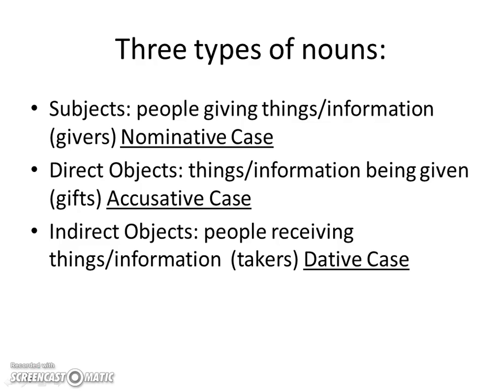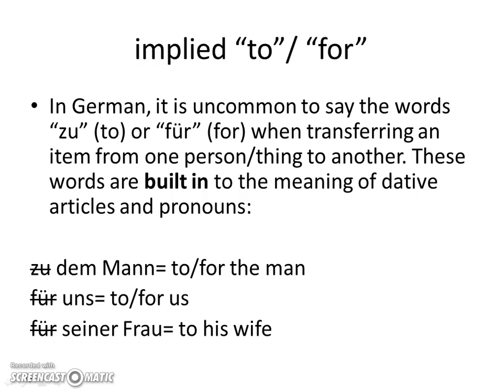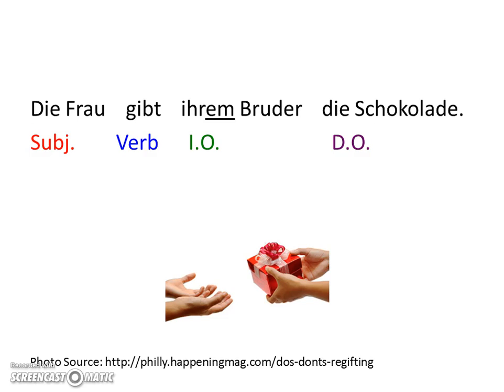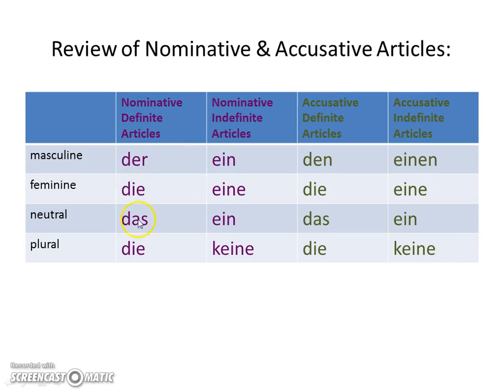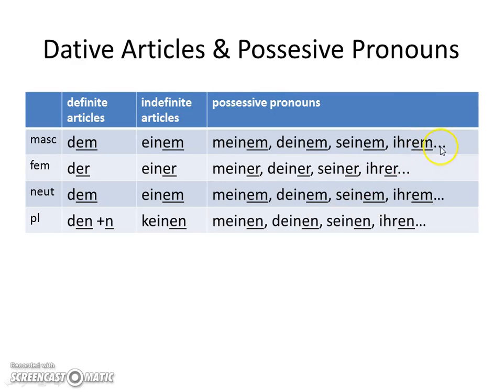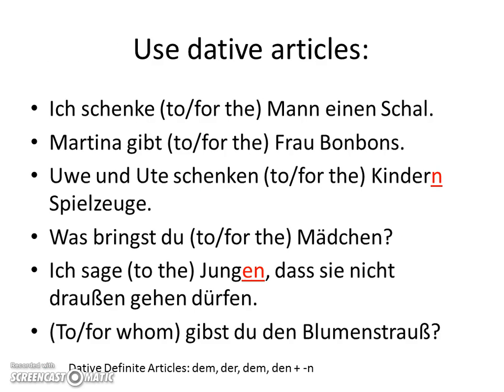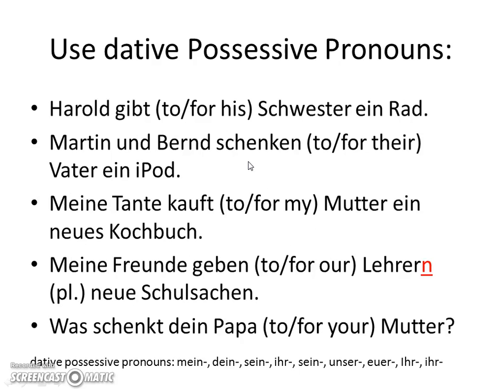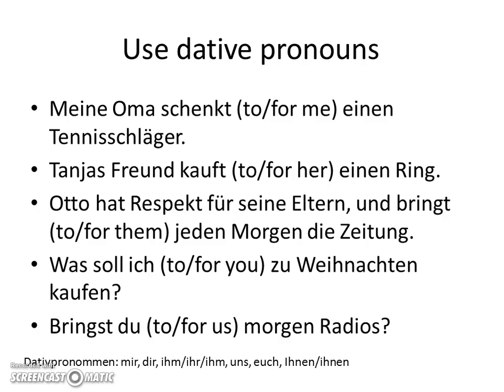German Indirect Objects, Dative Case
German Indirect Objects, German Dative Case, German Dative pronouns (possessive and personal), German Dative articles